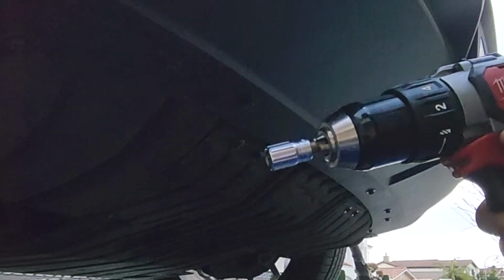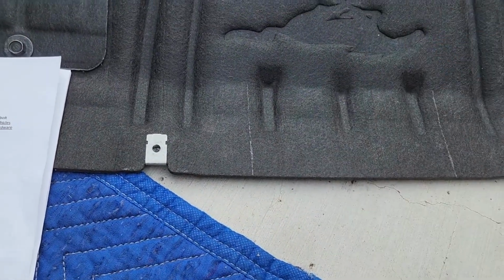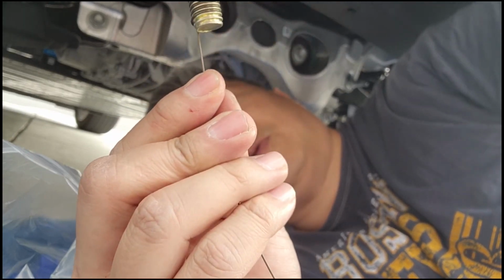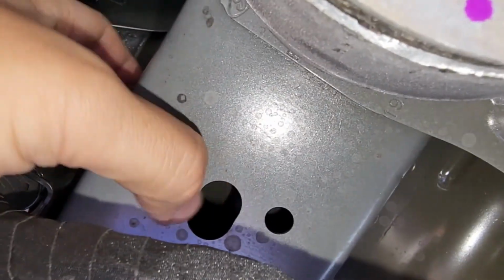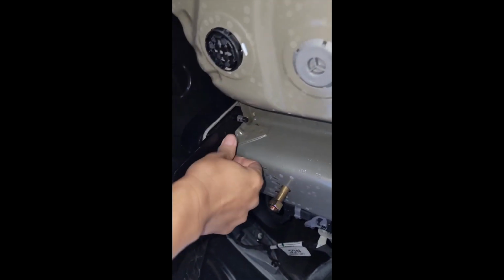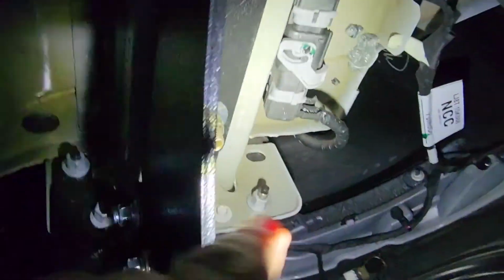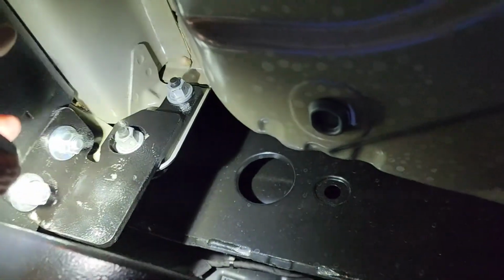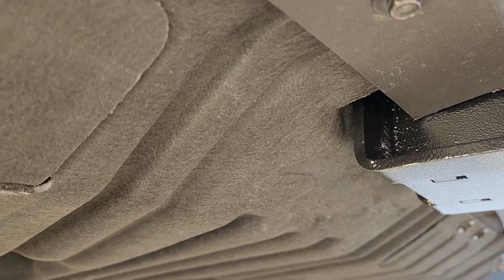Ford Mustange Mach E Stainless Steel Tow Hitch installation DIY - Torklift / Ecohitch - hidden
You'll need basic tools and some patience but it can be done at home.

If you find these videos helpful and would like to support me and my work, see below: